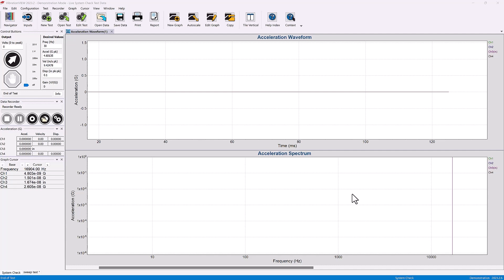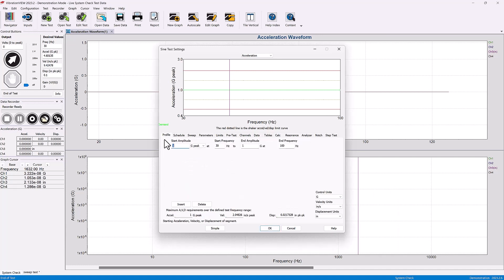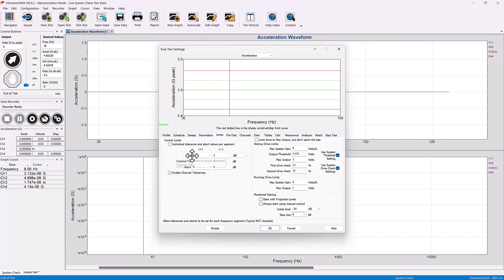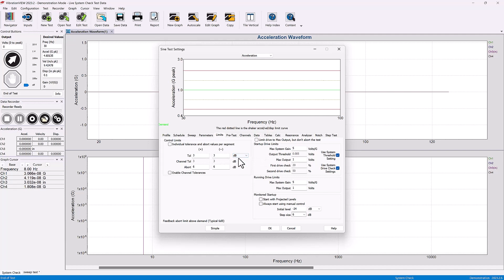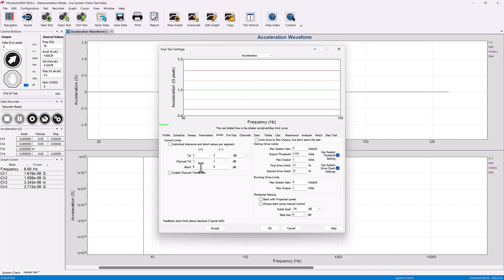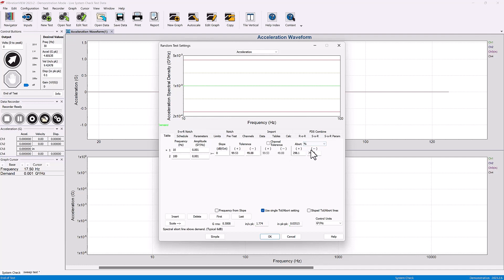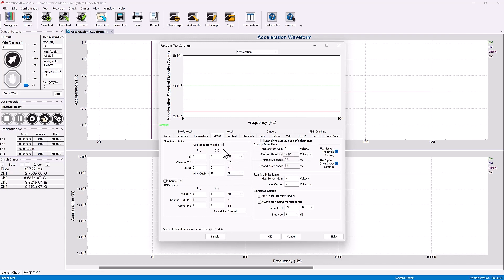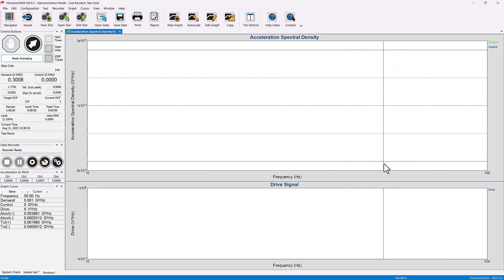Tolerance & Abort Limits | Vibration Testing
Tolerance limits define the levels where the vibration controller shifts from start-up to run mode. Abort limits determine when the controller should shut down and abort the test. Limits can be defined in various ways but are generally in decibels (dB).